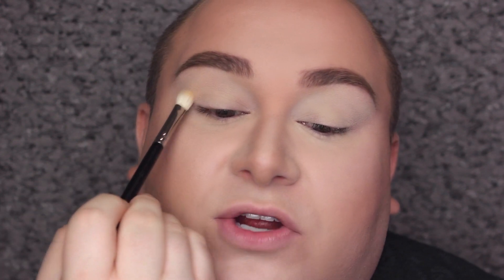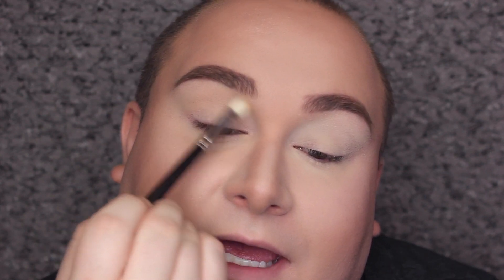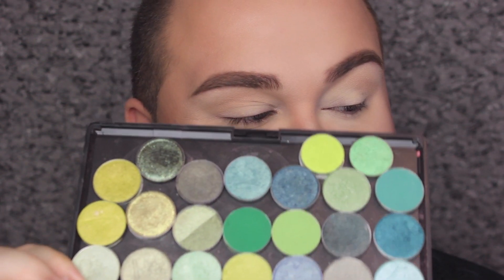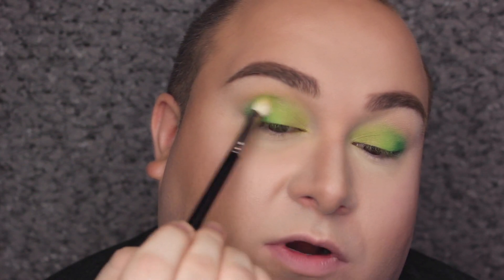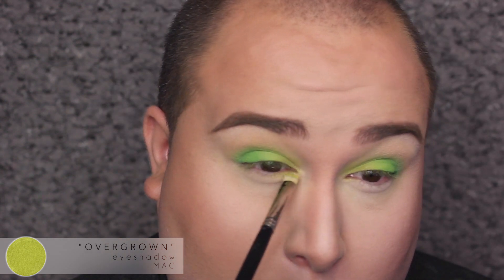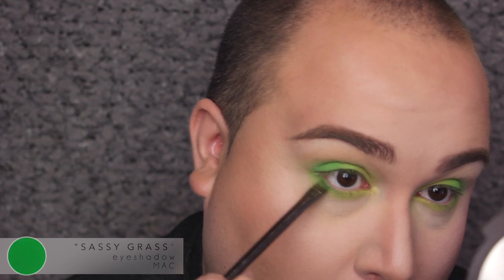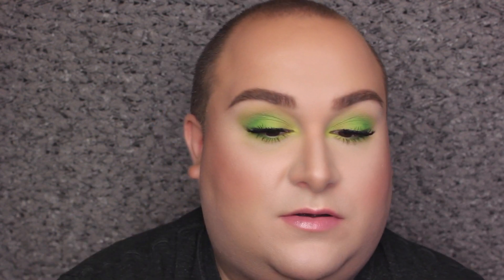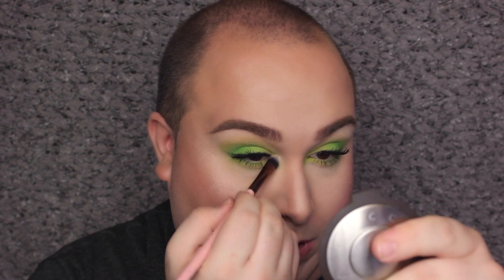BRIGHT LIME LOOK / GOOD AS HELL - LIZZO | jeanfrancoiscd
Are you feeling good as hell?! You go girl! I'm back and feeling rejuvenated!

💄MAKEUP💄

B R O W S:
MAC | Brow Zings in "03"

E Y E S:
Makeup Geek | Eyeshadow in "Beaches & Cream"
MAC | Eyeshadow in "Overgrown"
MAC | Eyeshadow in "Lime"
MAC | Eyeshadow in "Sassy Grass"
Rimmel | Sculpting Kit in "Golden Bronze" (used highlight for brow bone and tear duct)

L I P S:
Lancôme | Gloss in Love in "302"
Melanie Mills | Lip Radiance in "Pop My Cork"

F A C E:
L'Oréal | Infallible Pro-Glow foundation
Urban Decay | Naked Concealer
Anastasia | Contour in "Fawn"
MAC | Mineralize Skin Foundation Natural in "Medium Dark" (bronzer)
Rimmel | Sculpting Kit in "Golden Bronze" (used the blush and highlight)

S N A P C H A T: jeanfrancoiscd